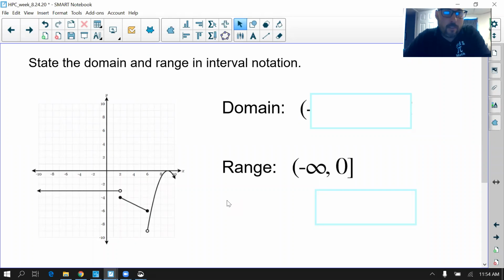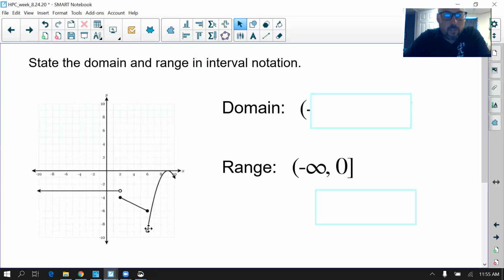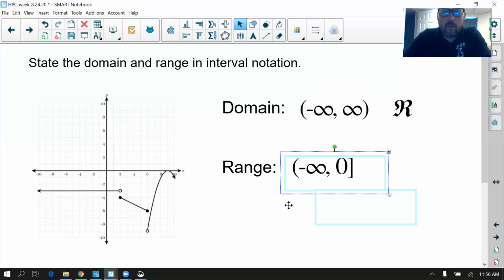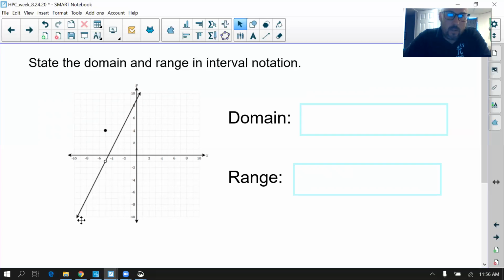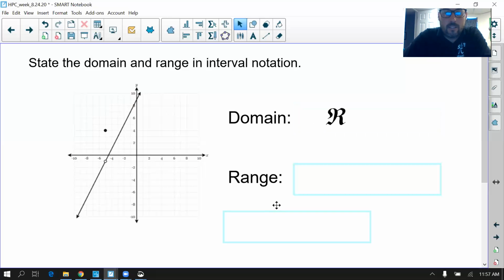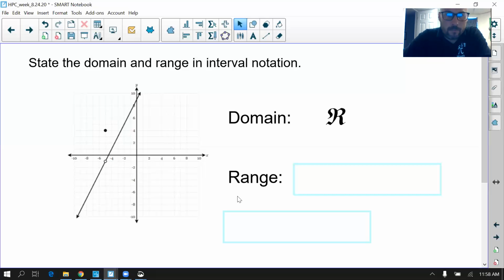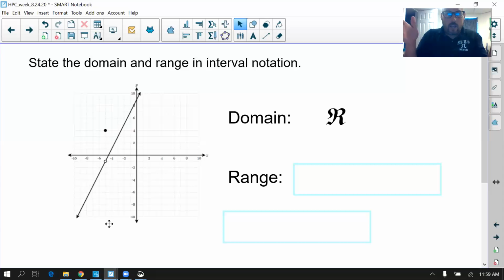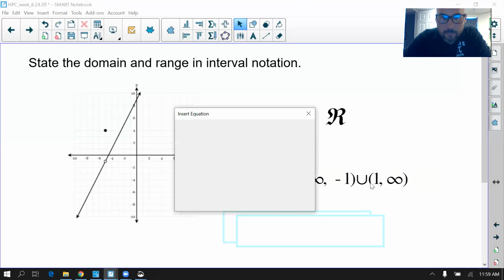Finding Domain/Range graphically (2/2)